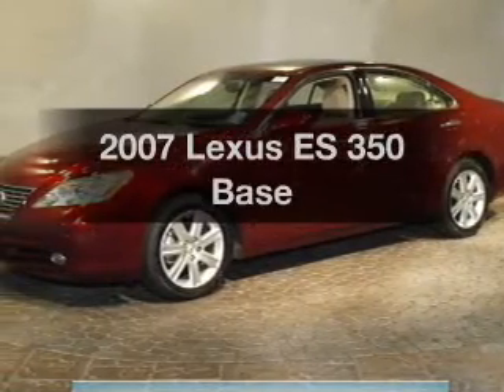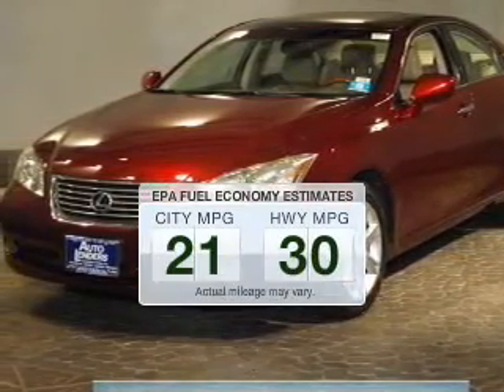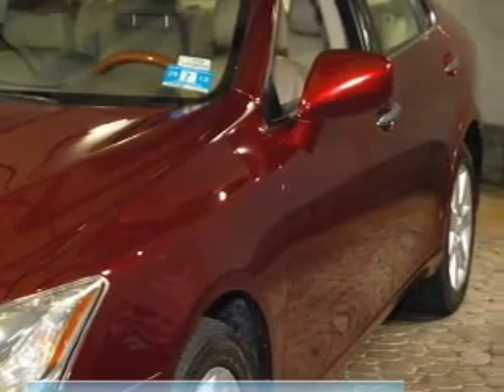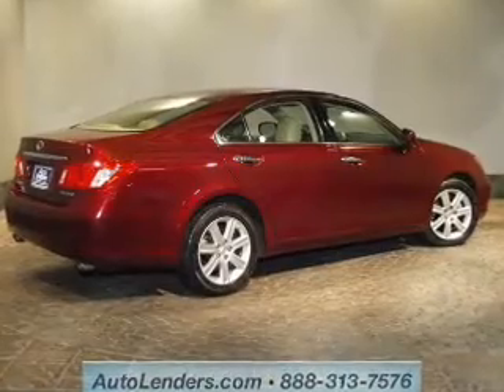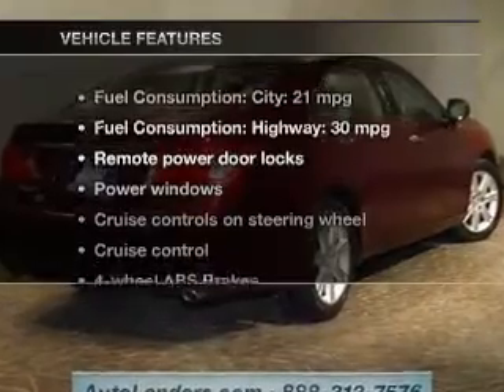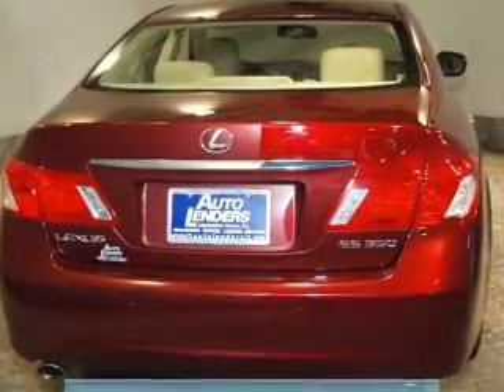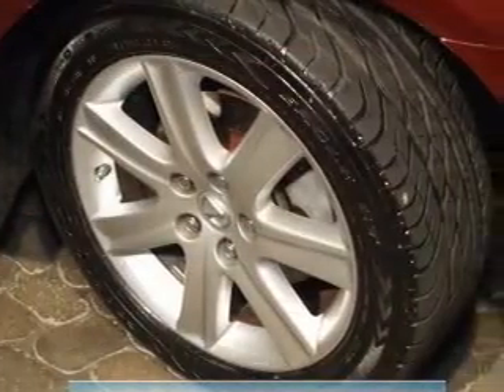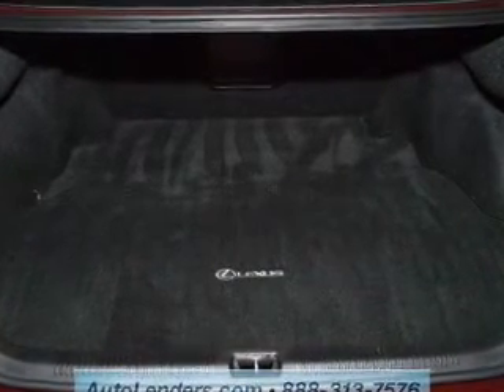2007 Lexus ES 350 - Egg Harbor Township NJ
Year: 2007
Make: Lexus
Model: ES 350
Trim: Base
Engine: 3.5 liter 6 cylinder 24 valve
Transmission: 6-Speed Automatic
Color: Royal Ruby Metallic
Mileage: 59887
Address:
6201 Black Horse Pike